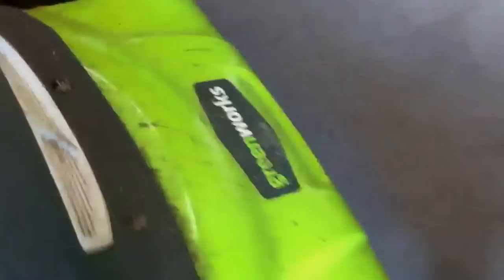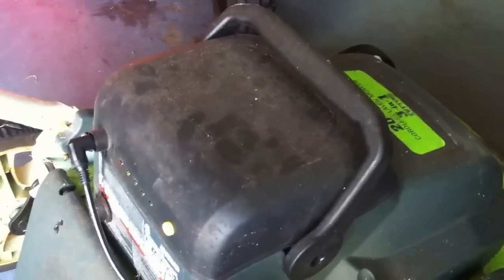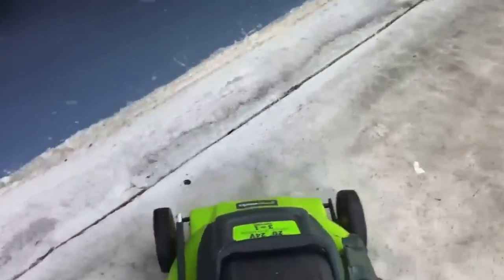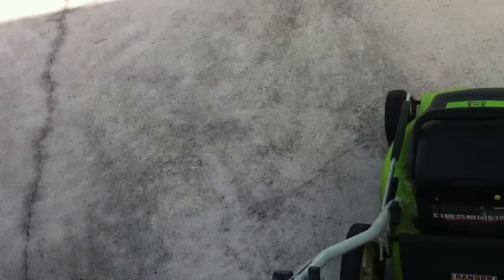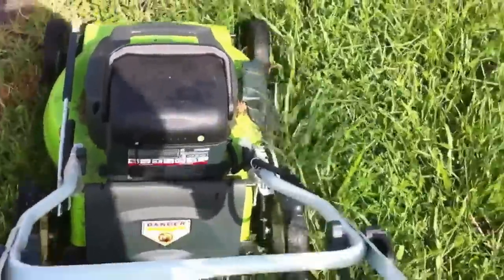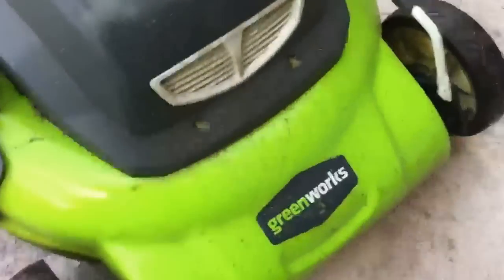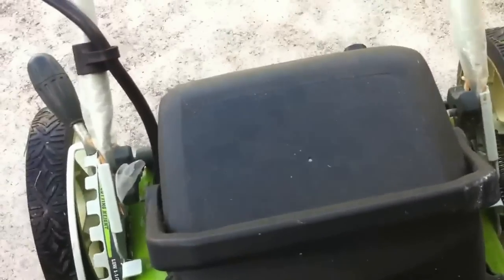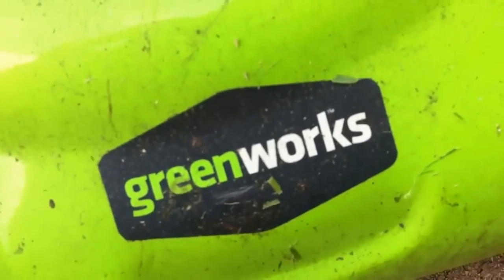Greenworks lawn mower is a piece of crap